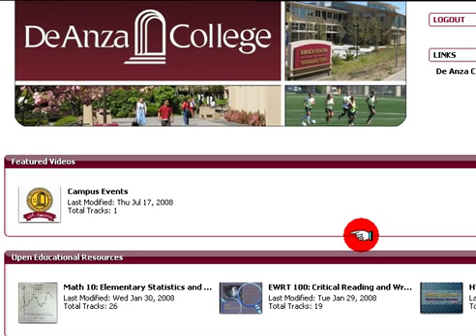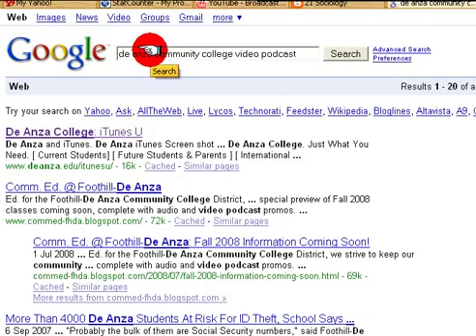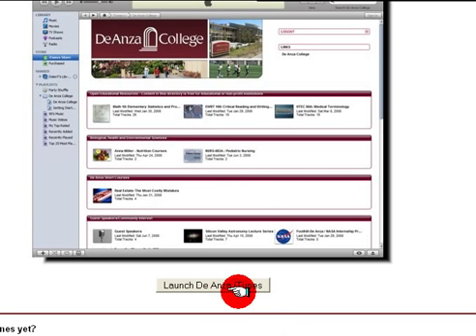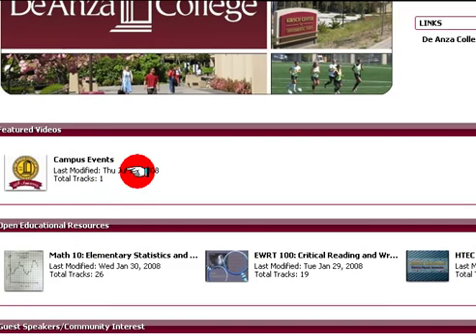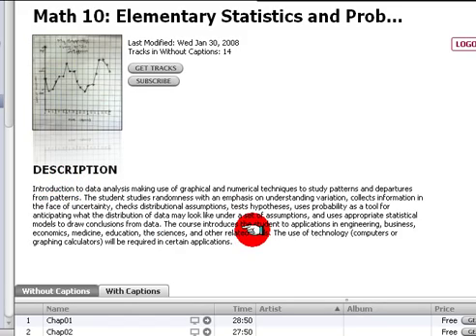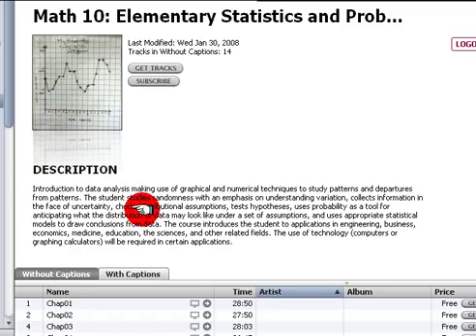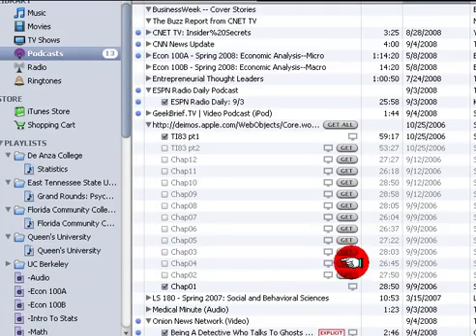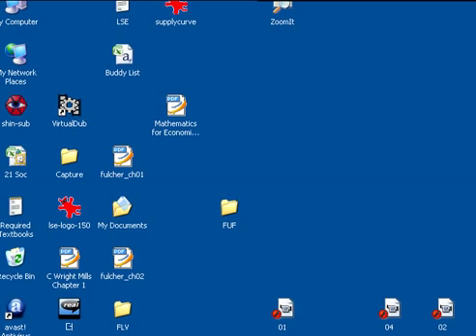Elementary Statistics downloadable videos on iTunes U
You'll need iTunes for this, to download iTunes please go

and to access DeAnza college from the web to open iTunes, please go here